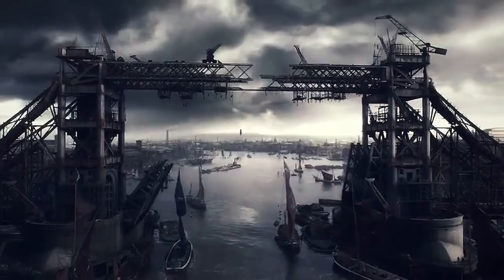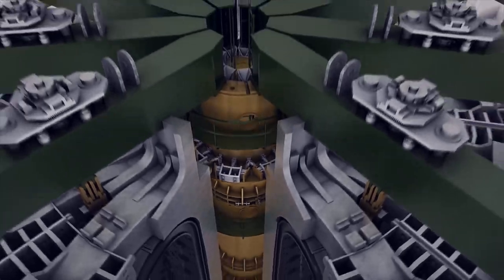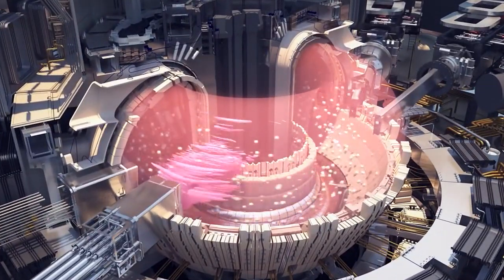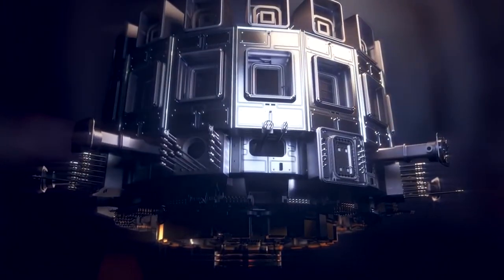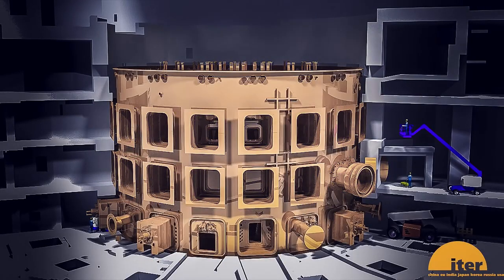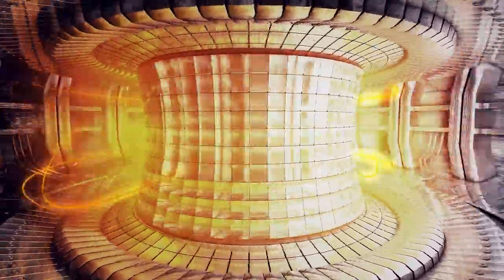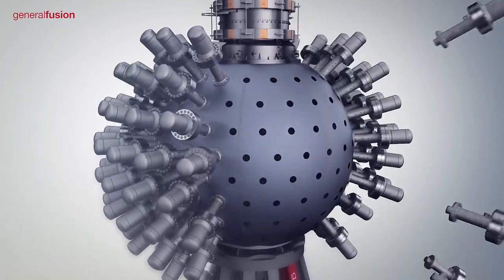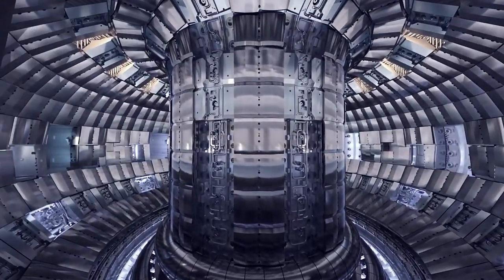ITER | The World’s Biggest Nuclear Fusion Mega Project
Ever since the beacon of innovations during the industrial revolution, we have aimed to achieve greater mega projects that factor in our growing population and its energy usage. Around 30 years ago, a group of industrial nations decided to take on a project and develop a new, cleaner, and more sustainable source of energy. This is how ITER or the International Thermonuclear Experimental Reactor, the world’s largest nuclear fusion project came into existence. So, let's take a look at what it is and why it is the most significant mega project in the history of our entire civilization.

In southern France, about 35 nations have collaborated in building the world’s largest tokamak device. This machine is a magnetic fusion device that is designed to prove the feasibility of fusion on a large scale and carbon-free source of energy based on the principle that powers our Stars and Sun. So, what this means is that we will be able to create the same amount of energy as it is being emitted from our Sun. But how will that be even possible? To answer this, we must first look at the process of fusion and how the tokamak reactor will yield and sustain such energy output.